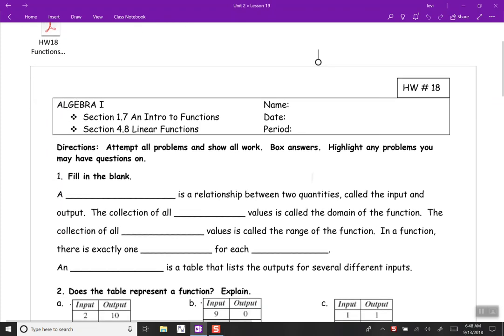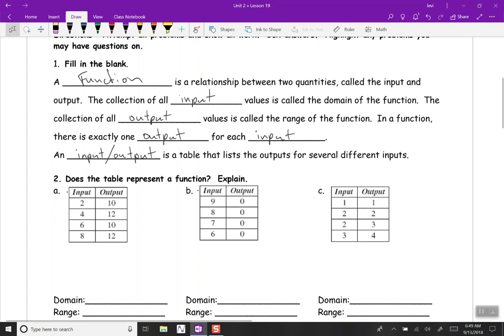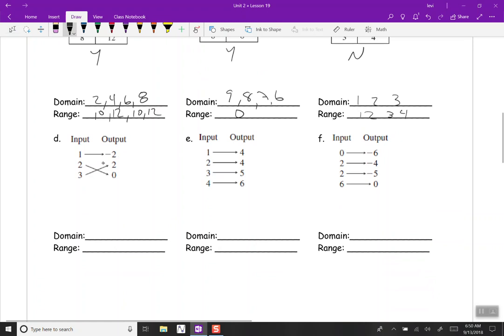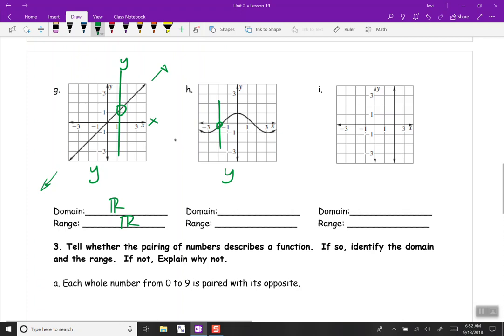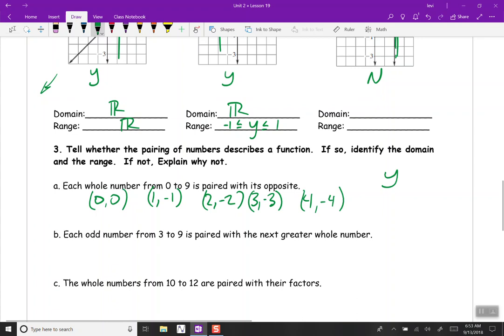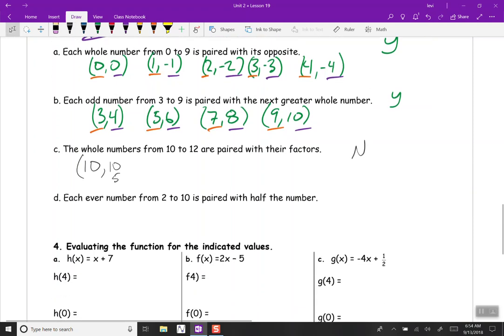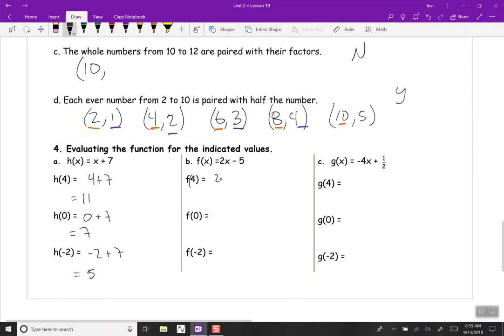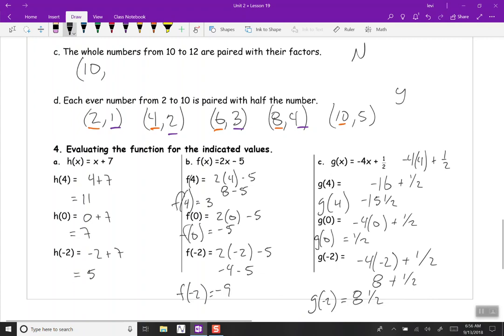Homework 18 Functions Day One